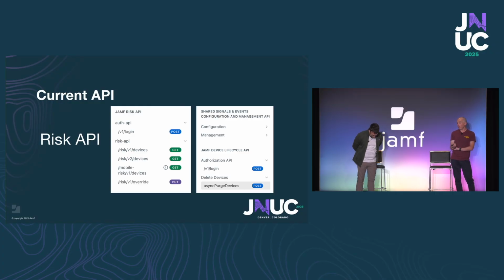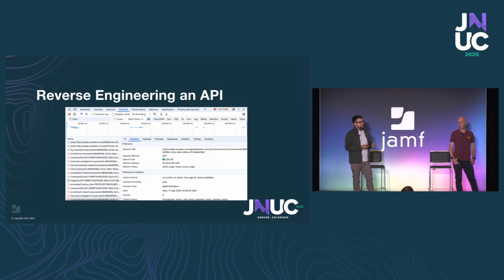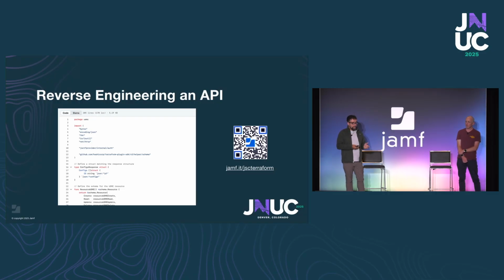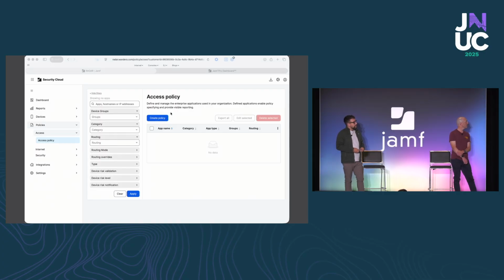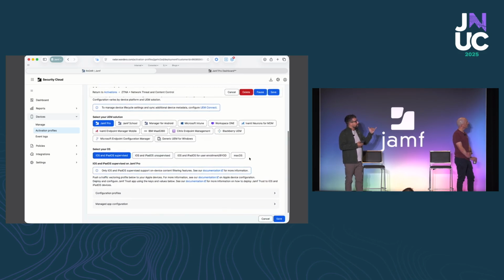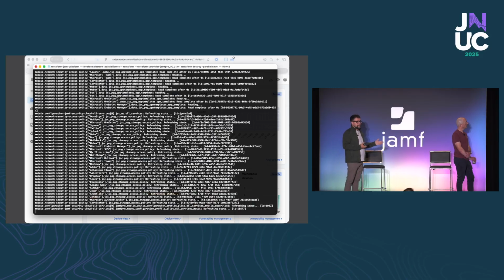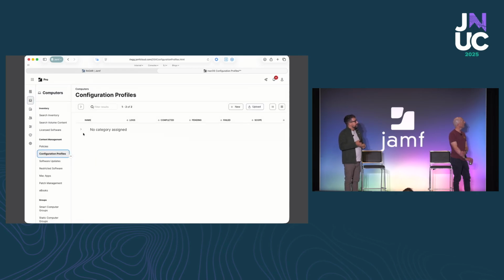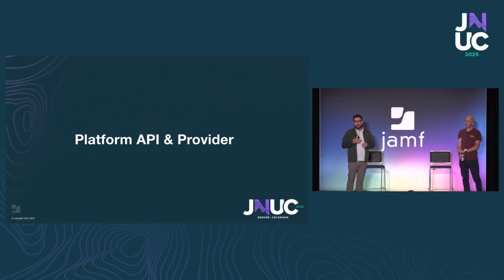Automating Jamf Security Platform with Terraform: API-Driven Configuration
Automate Jamf Security Cloud and Jamf Protect configuration using Infrastructure as Code (Terraform). Dan Cuddeford (Director of Sales Engineering, Jamf) and Ryan Legg (Sales Engineer III, Jamf) demonstrate how they reverse-engineered undocumented APIs, built open-source Terraform providers, and enabled GitOps workflows for enterprise security platform management.

Learn clean room API discovery techniques, see live demonstrations of creating and destroying complete Security Cloud configurations in seconds, and discover how AI-assisted development accelerated Go-based provider creation. Includes integration patterns with Okta, AWS, and other security platforms for comprehensive infrastructure automation.

What You'll Learn:
► Why Infrastructure as Code matters for managing multiple security platforms
► Understanding Jamf's API ecosystem: Classic, Pro, Platform, Protect GraphQL, and Security Cloud
► Clean room API discovery techniques for reverse-engineering undocumented endpoints
► Building Terraform providers in Go language with AI-assisted development
► Automating Jamf Security Cloud activation profiles, access policies, and ZTNA configuration
► Deploying configuration profiles to Jamf Pro automatically from Security Cloud
► Live demonstration: Creating 37 Security Cloud resources in under 2 minutes
► Destroying entire test environments instantly for rapid iteration
► Integrating multiple Terraform providers: Jamf, Okta, AWS, CrowdStrike, Zscaler
► Using browser developer tools to discover API requests and responses

0:00 Introduction: The Challenge of Managing Multiple Security Platforms
1:49 Why Terraform? Customer-Driven Open Source Automation
3:42 Jamf API Ecosystem Overview: Classic, Pro, Platform, Protect, Security Cloud
5:17 Current API Documentation Refresh at developer.jamf.com
7:25 Clean Room API Discovery: Reverse Engineering Security Cloud APIs
9:22 Building the Jamf Security Cloud Terraform Provider in Go
11:05 Live Demo: Deploying Complete Security Cloud Configuration
13:04 Automated Activation Profile Creation with Okta Integration
14:04 Access Policies: Pre-Made Microsoft 365 and Custom Configurations
15:01 Live Demo: Destroying Entire Configuration in Seconds
16:53 Multi-Provider Workflows: AWS, Okta, and Security Gateway Automation
18:41 Platform API: The Future of Unified Jamf Automation
19:23 Terraform Registry: Published Providers and Module Documentation
21:09 Deployment Theory Provider: Lloyd's Banking Group Collaboration